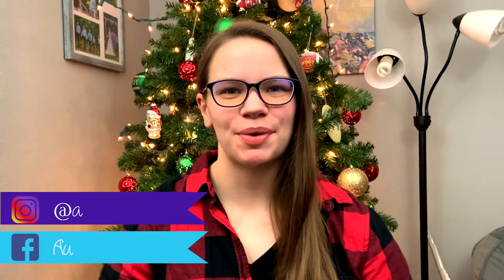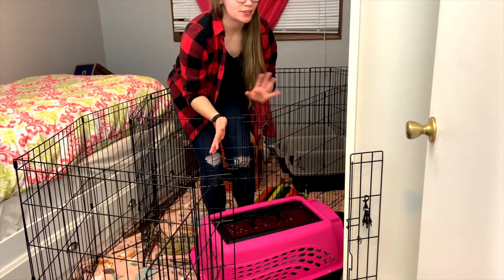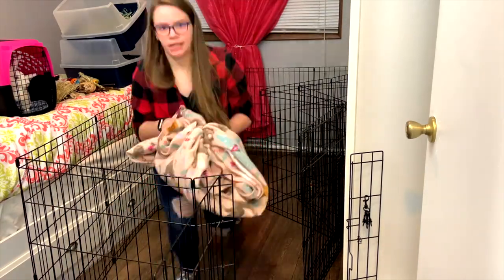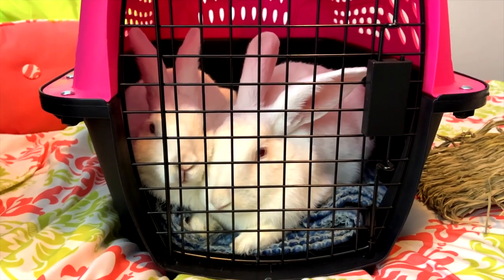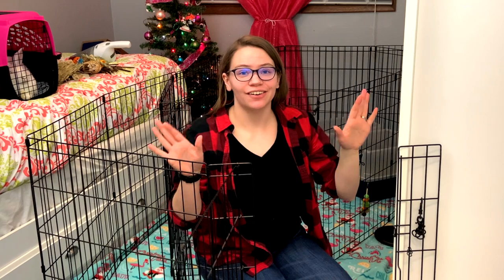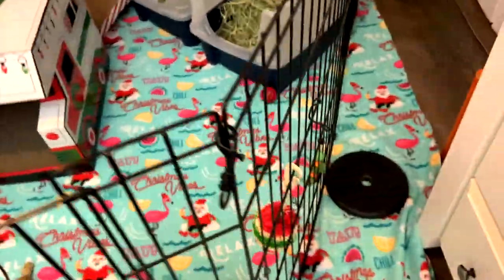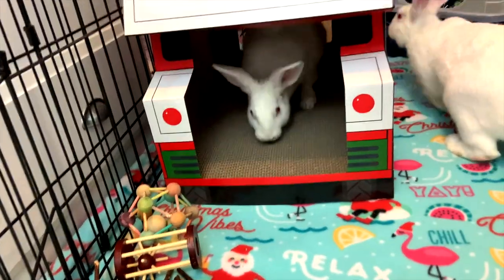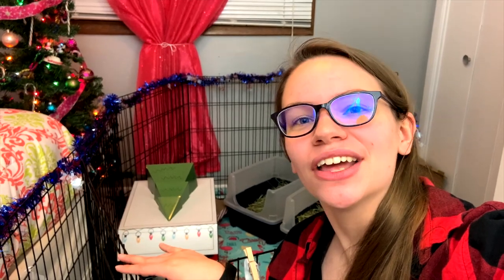CHRISTMAS BUNNY ROOM: Decorating My Foster Rabbits' Room for Christmas | Christmas Rabbit Room Tour🎄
I decorated the foster buns’ room for Christmas!!! They even have their own Christmas Tree. 🎄

00:00 - Intro
00:51 - Decorating
5:12 - Room Tour

Check us out on Etsy

Sub-Count: 755

Video: Canon Photoshot SX-740 HS and iPhone XR
Sound: Maono AU-404 and BOYA MM1
Light: LimoStudio 600W Umbrella Lighting Kit LMS103
Editing: Final Cut Pro X on MacBook Pro